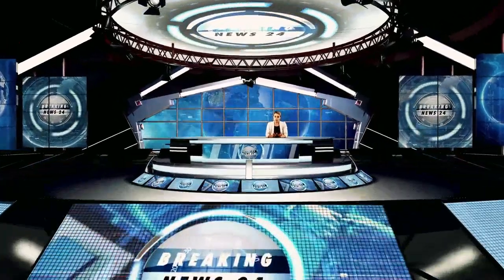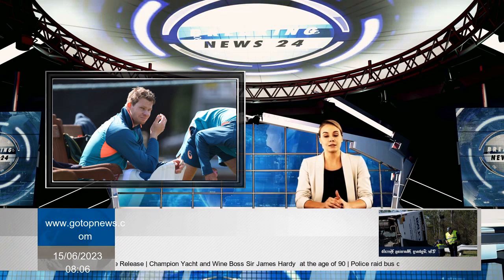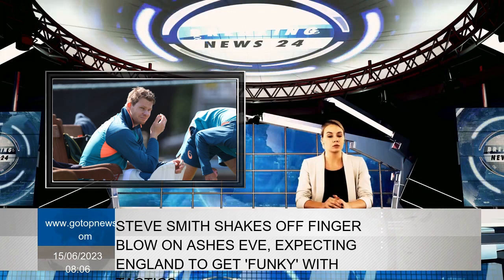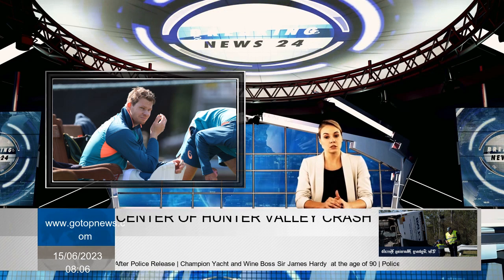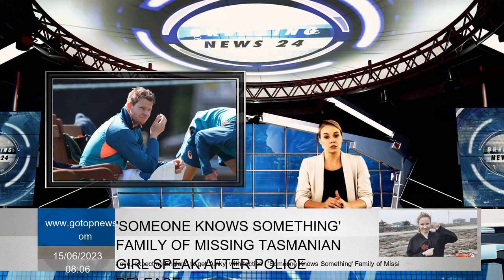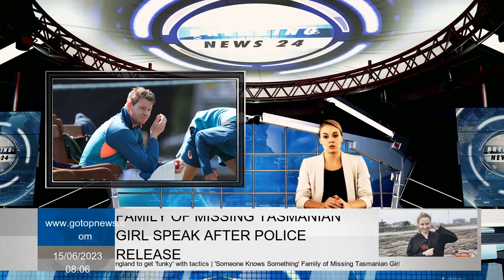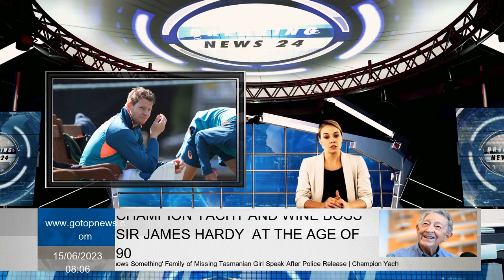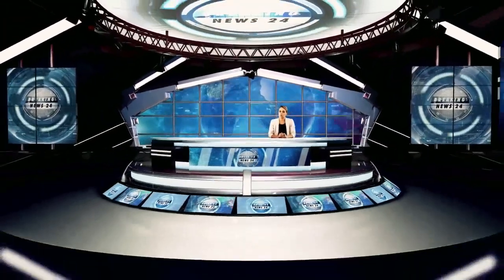Steve Smith shakes off finger blow on Ashes eve, expecting England to get 'funky' with tactics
Steve Smith has cleared of a finger injury and after hitting the gloves in training it's good to start the first Ashes test. Key Points Steve Smith hit his right index finger during net session  Steve Smith shot his right index finger during a clear session, saying he hoped it was better than the 2019 series in England. He said he hopes it does better than 2019 series in the UK, with first test starting at 8pm on Friday. Smith, who was Australia's star dough in England four years ago, sent a small scare from the Australian camp where he hit the Nets Wednesday afternoon. But his right hand was cleared of any damage Thursday morning and will be training again at Match Eve with a big boost for Australia. A floater, Smith said it was better than 2019, and he felt that the Bradman-esque 2019 Ashes was not a repeat. Smith's 774 comeback was one of Australia's best on British soil in three centuries since Don Bradman in 1930 and seven innings with an average of 110.54, with only one score under 80. He still categorizes his twin tone as his career favorite test centuries at the series opener in Edgbaston, with hundreds returning after a one-year ban from the Cape Town ball-set saga. However, the 34-year-old stated that the series was not a one-off in his career. Australia averaged 137.4 when they beat England 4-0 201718 and averaged 83.26 across all tests in England since their maiden tone at the Oval 2013. It's part of the reason he believes it's possible to repeat what he achieved in England four years ago. I strive to be better every day," Smith said. "This was a good series for me last time I'd love to replicate something similar and help us remove the urn eventually, but we'll wait see. "The Ashes series before the out house was also reasonable. I had a few good ones, it would be nice to repeat." Smith realizes that Britain will be armed with more plans for him this time. In training, they showed they would use a leg shift for Smith versus Quicks for Smith in tactics first used by New Zealand and Neil Wagner in 201920. Since New Zealand's success, other teams have overruled Smith's potential with continuous short bowling. Ploy had the same effect as Bodyline on Bradman. While it didn't completely silence Smith, it did slow his score and put his average on par with others. Smith briefly changed his technique at last home to counter the plan, but will revert to technique used in England during this ashes in 2019. One problem for England is that they are not left-handed like Wagner, and the absence of Mark Wood for the first game in Edgbaston leaves them without an outsider. But Smith said he expects the hosts to get "cowardly" and is ready for anything thrown at him. “I have in mind different things they will come up with and how I can play,” he said. “We've seen them do some funky things in the last 12 months and at certain times they will have to try different things. "One of my strengths is that I was able to adapt on go and understand what they we